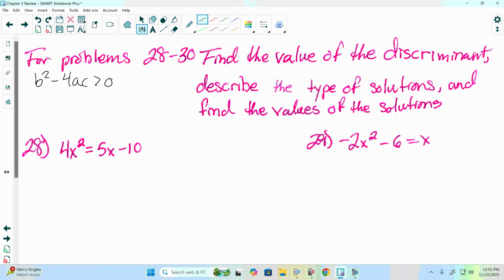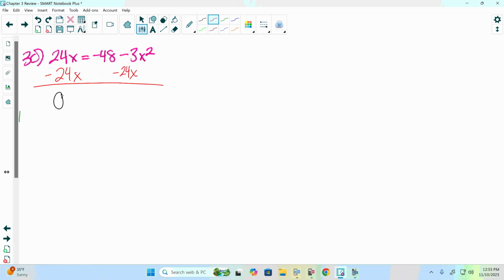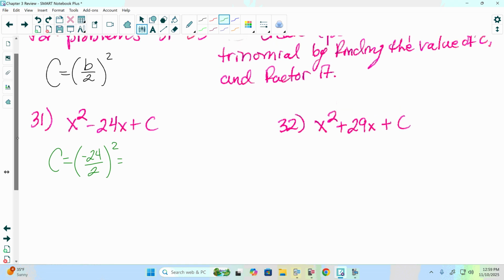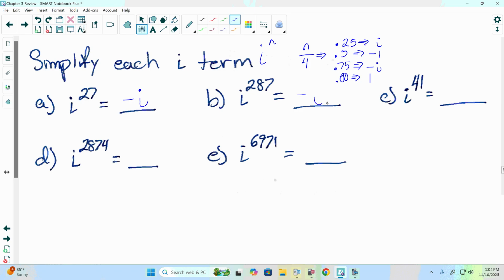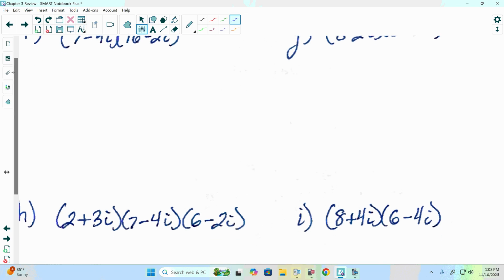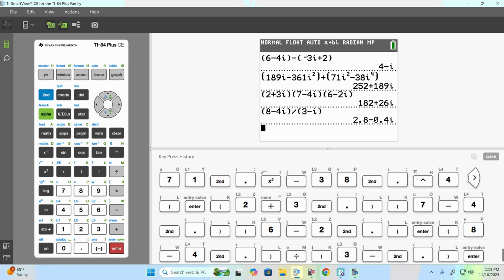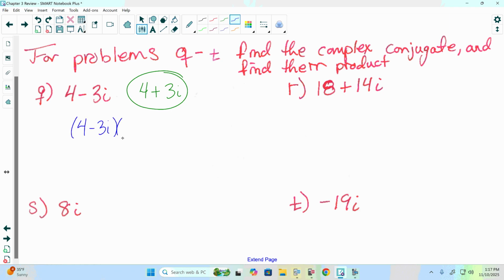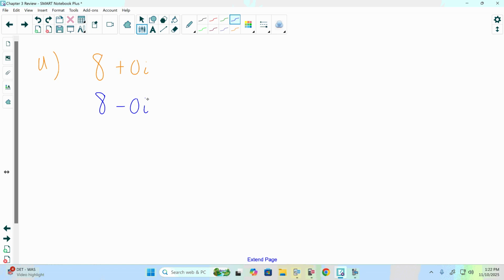Algebra 2 Chapter 3 Review Part 2